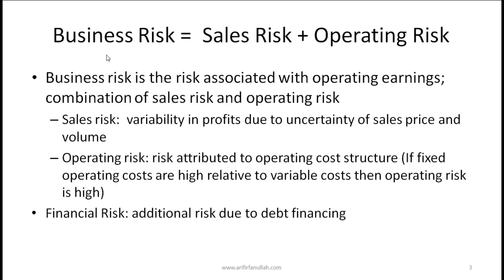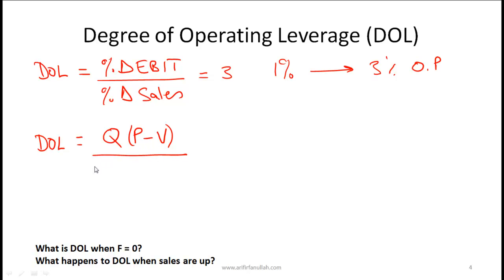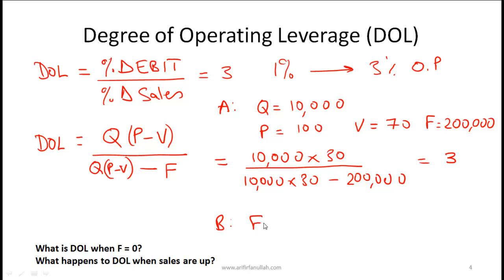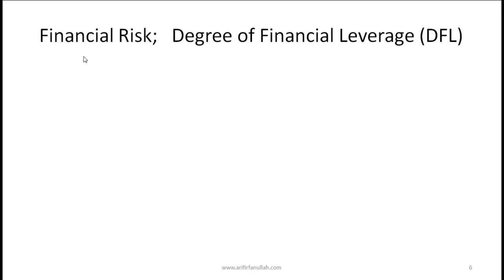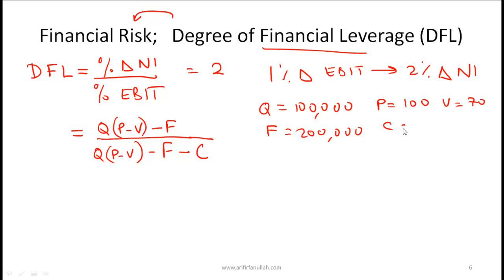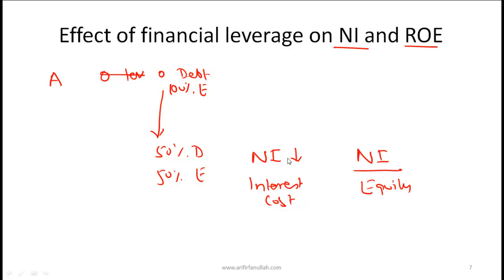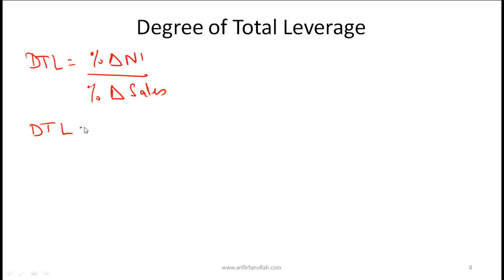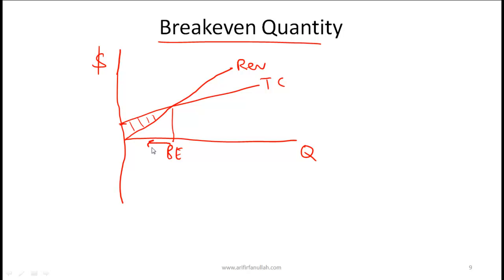CFA Level 1 Video Measures of Leverage.mp4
CF  Measures of Leverage.mp4